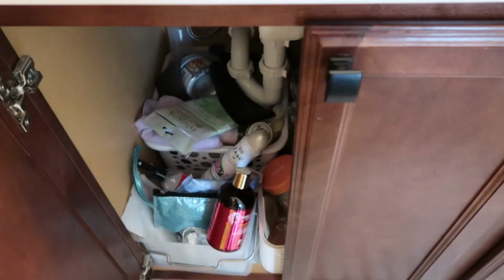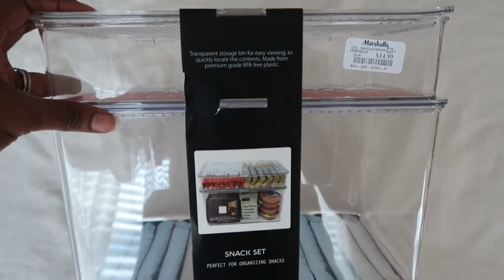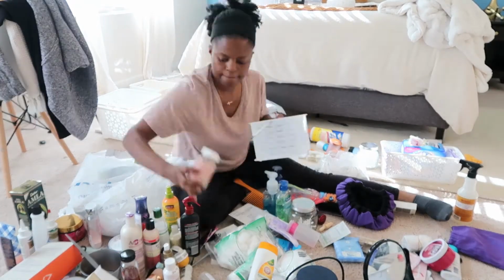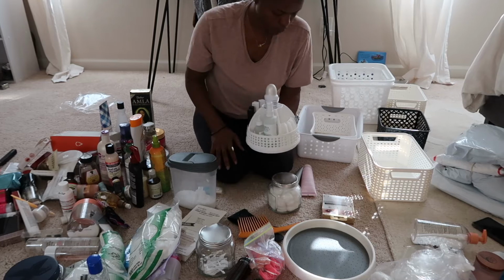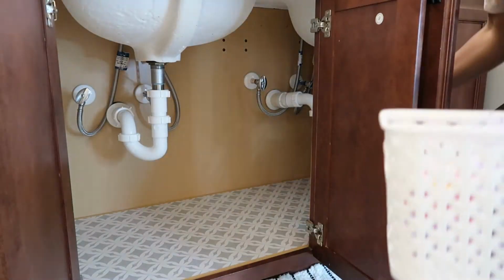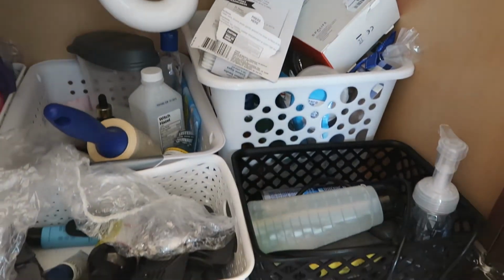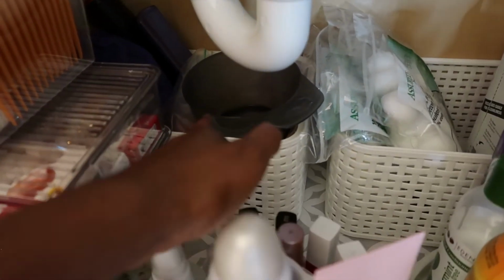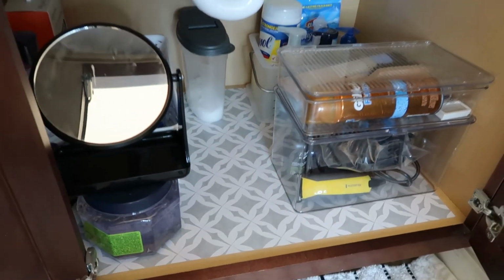MASTER BATHROOM ORGANIZATION IDEAS! | ORGANIZE WITH ME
SMALL MASTER BATHROOM ORGANIZATION IDEAS! | FALL ORGANIZE WITH ME | DNICEANDFAM HOMEMAKING 2021

Today's video is all about my small master bathroom organization ideas to help you organize your space. I will show you how I declutter and organize our master bathroom vanity. Its so important to take time to clear out and clean your space regularly or it can easily end up looking like mine.

Video Chapters
0:00 Intro
1:15 Overview of Vanity
2:10 Decluttering Process
2:42 Cleaning Begins
3:15 Organization Products
3:52 Declutter and Organize
9:58 Replace Bins
11:12 Final Reveal
14:40 Outro

**These videos are not created for anyone under the age of 13**

Hey Good People! I am so excited that you found my channel. My name is Denise and I am a stay at home mom to two beautiful kids. I have a son (Lucas) and a new daughter (Logan), lets not forget about the man of the house (Luke aka Sugarfoot). On my channel you will find motherhood content, cleaning motivation, some diys, and home decor.

Denise (DNICEANDFAM)
Longs, SC 29568

Any products used in my videos, whether purchased or gifted to me, will be accompanied with an honest opinion. That opinion, may be positive or negative, but it will be my own. Please know that these opinions are personal and experiences may vary.